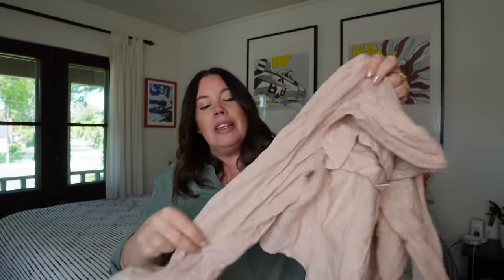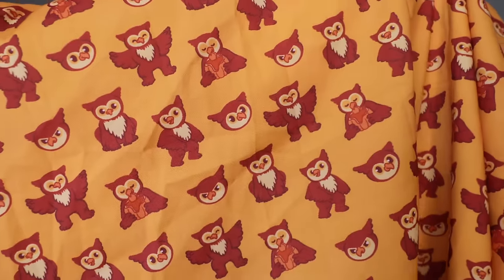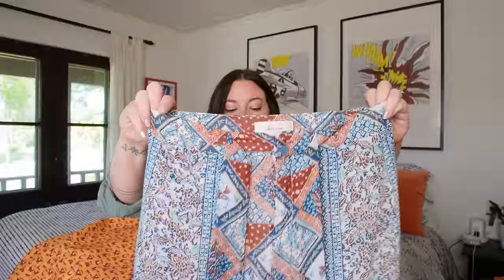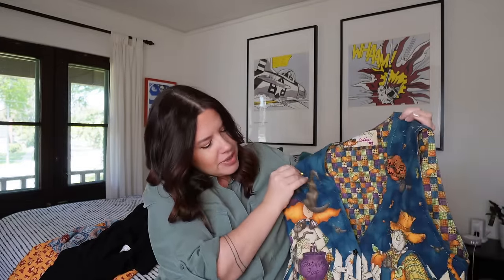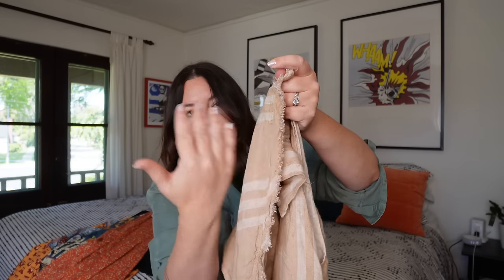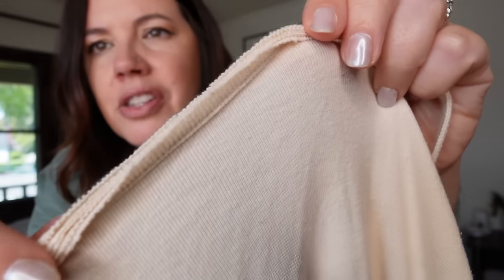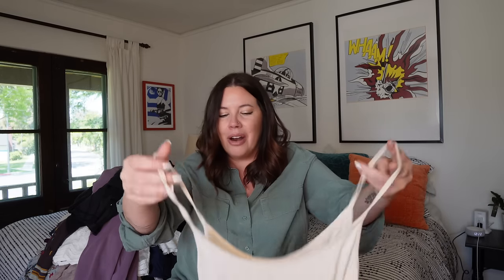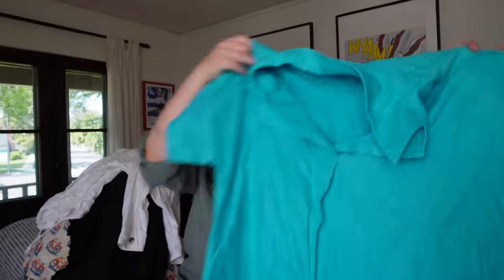I Went To The Goodwill Bins and Didn't Comp ANYTHING. What were the treasures, and what flopped?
I gave myself a challenge.  Go to the bins, do your picks as usual, but no comping allowed.  If your gut says get it, GET IT.  Let's see what was a win, and what flopped (Spoilers - I found lots of new BOLO brands!)

My must-have supplies:
Wool Dryer Balls
Laundry Brush (use this to work stain treatment into stains and save your nails!)
Emergency Stain Rescue (stain pre-treater)